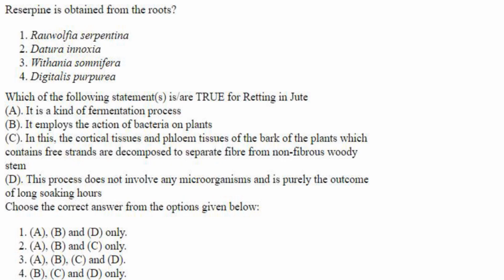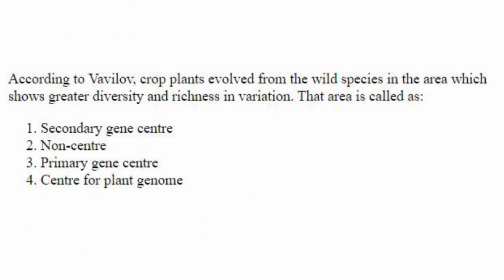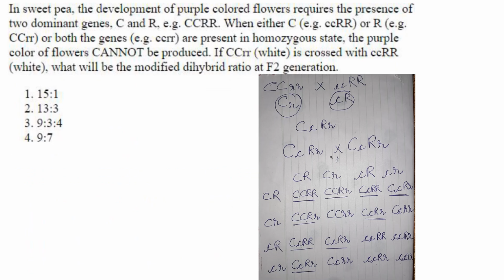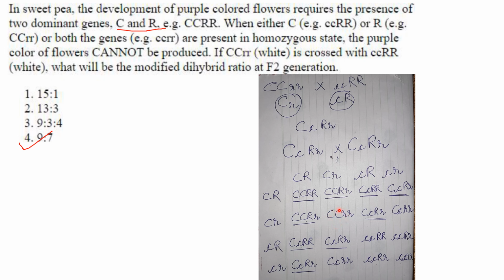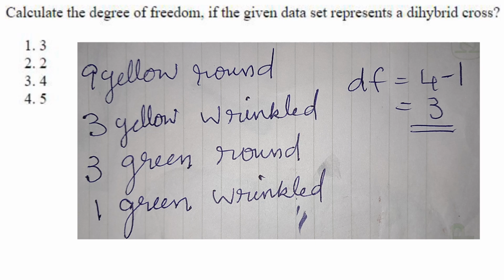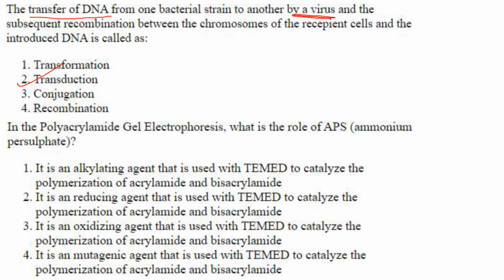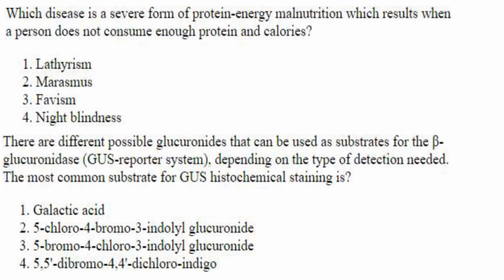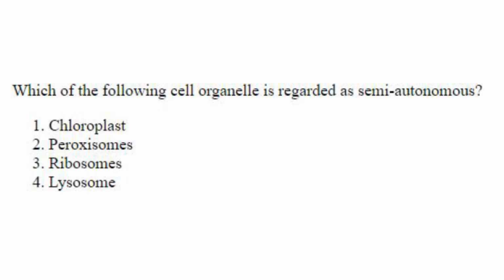CUET PG Botany Question Paper solved with explanations 2024 Part 3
In this video I will be solving and explaining CUET PG Botany Question Paper conducted on 2024. This is part 3 of the discussion.